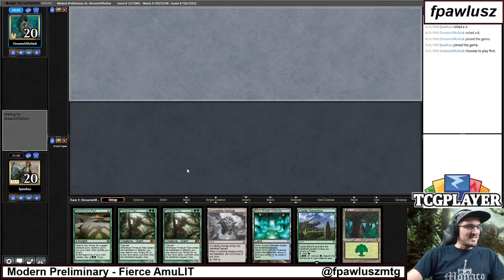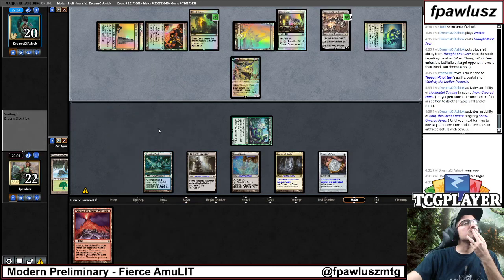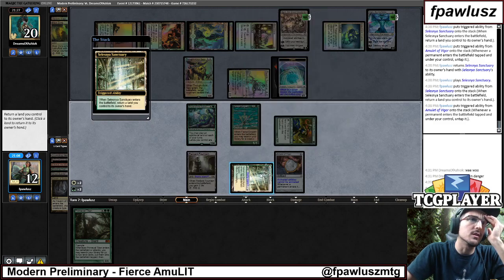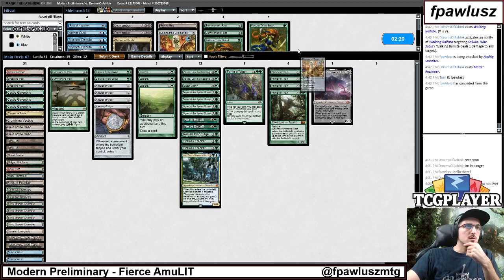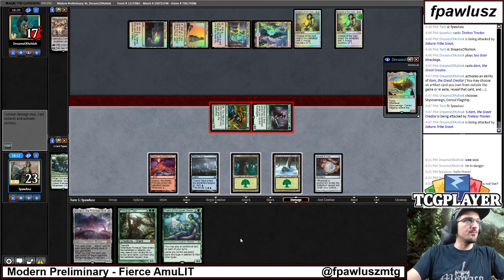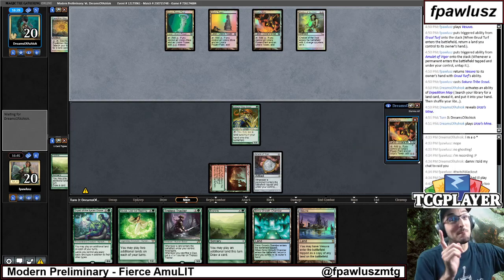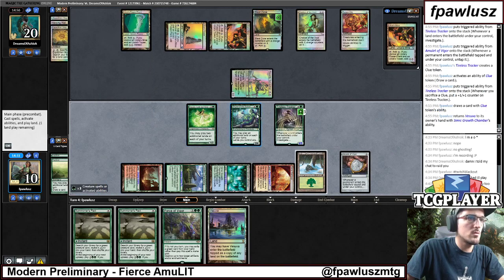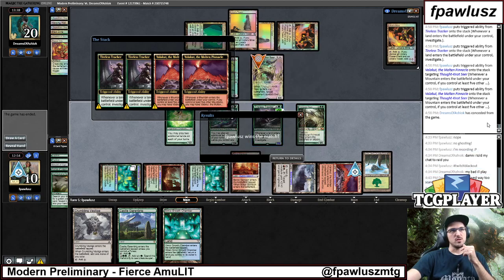No Empath-y, No Mercy in the Modern Preliminary - Round 3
Not streaming today because of twitchblackout. However, I still wanted to try out my new lighting setup, so I joined a modern Preliminary with amuLIT! Time to continue testing Fierce Empath!